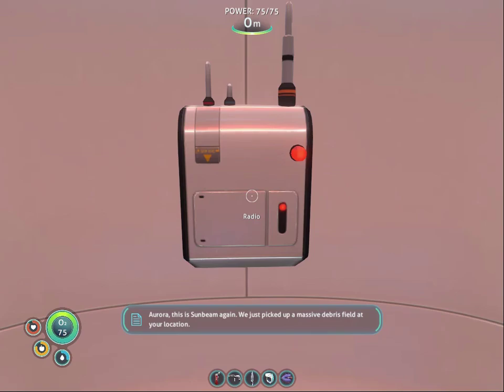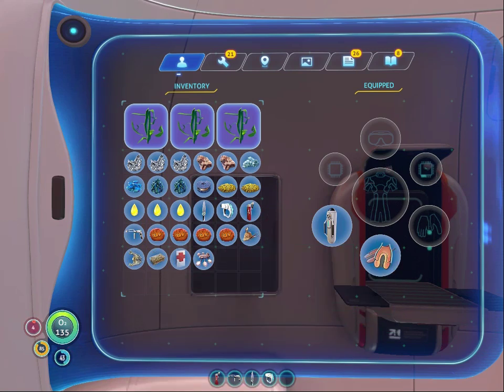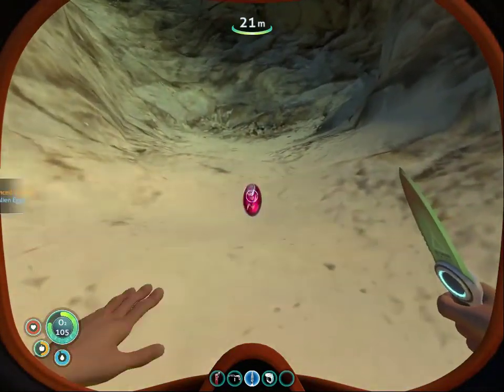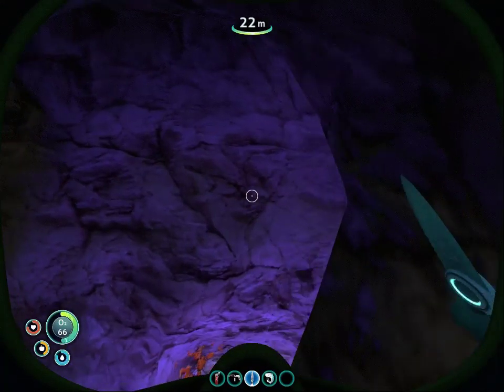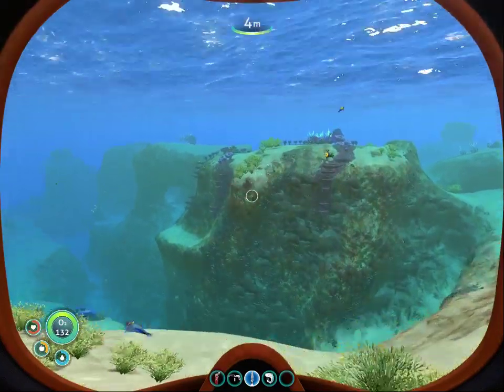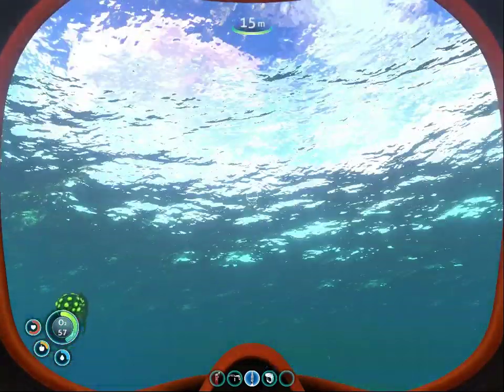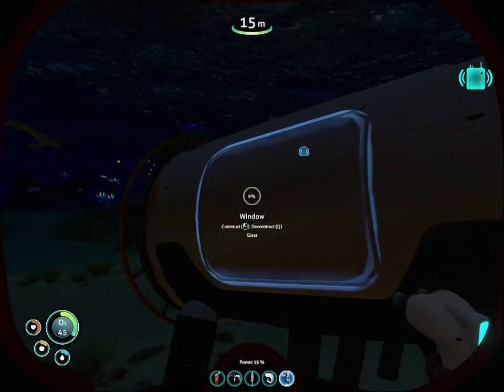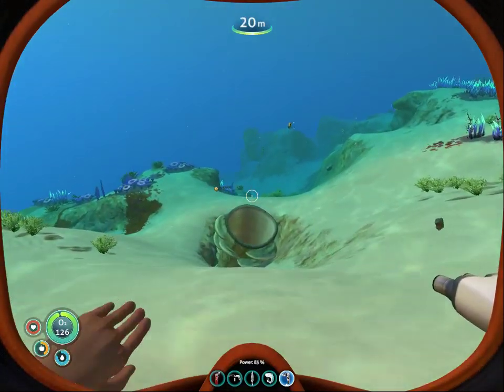Subnautica EP#1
🔹Partnership;
44 Views - Aug 8, 2023
LIVE STREAM; MON,WED,FRI,SAT @7pm EST
 VIEWER SHOUTOUT;
  🔹Newest sub; Simone Joseph
  🔹latest tipper;
  🔹newest discord member;
🔹Support Us;
Amazon Associates;